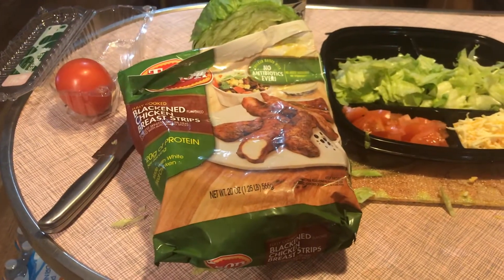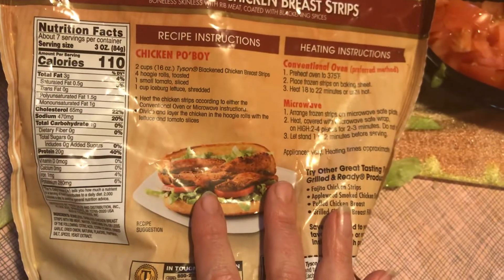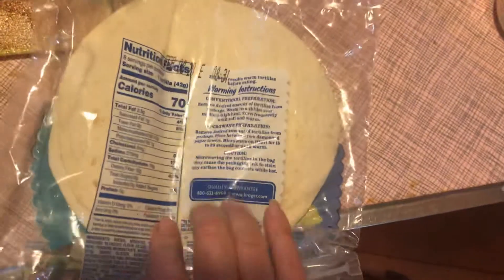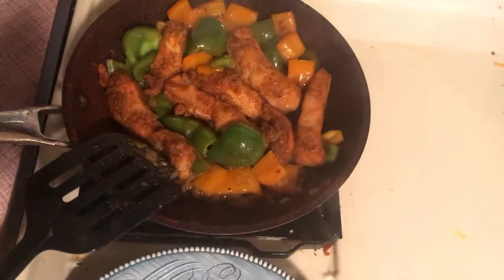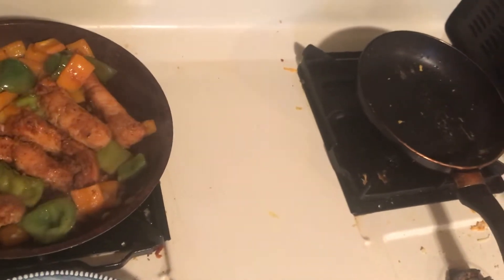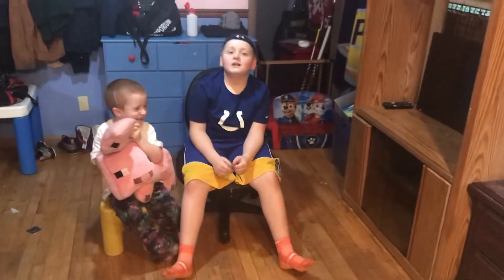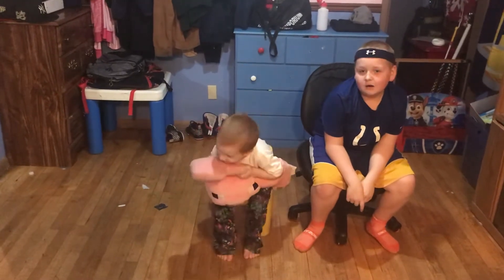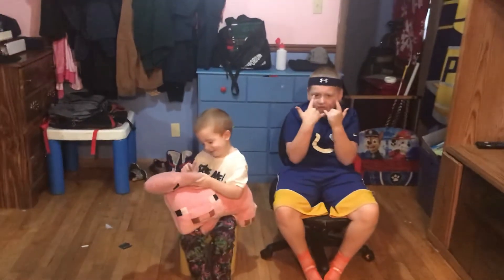Raiden Sheets low carb kid taco Tuesday!!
weight loss #-25lbs # keep going